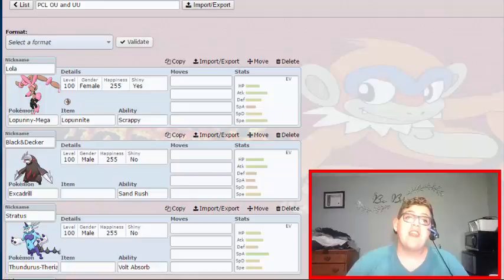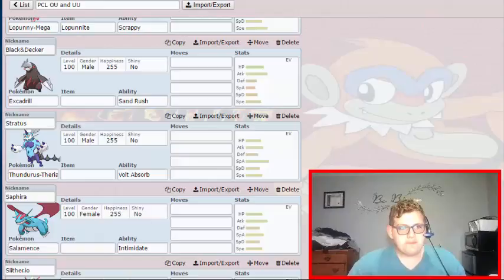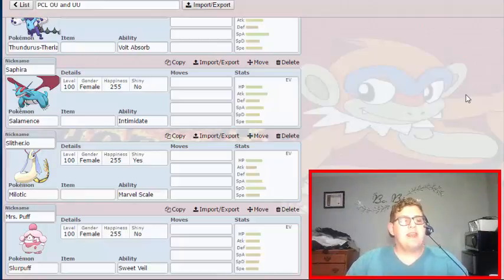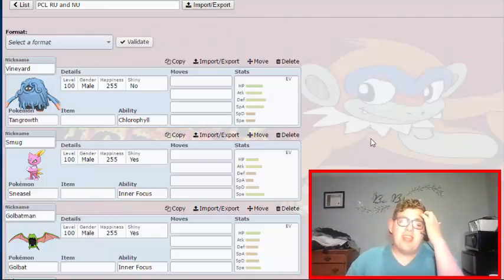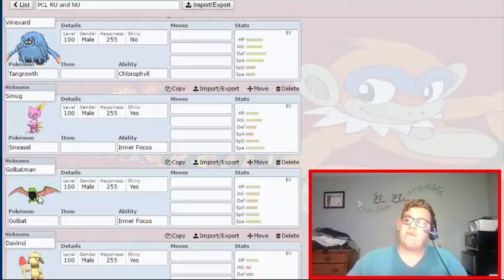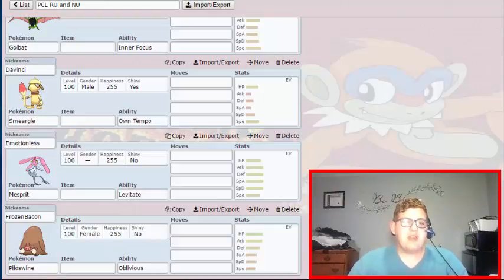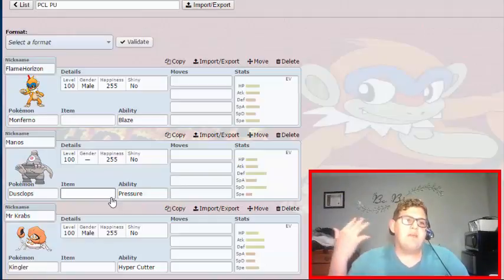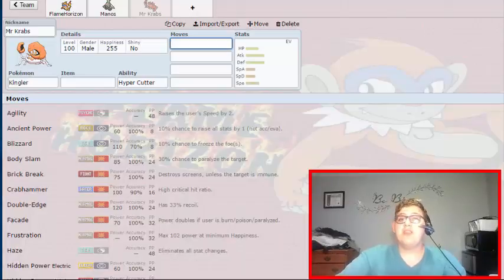PCL Team Recap!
This is my PCL Team analysis for season 3! I hope you all enjoy!